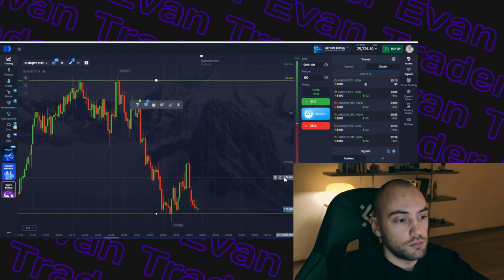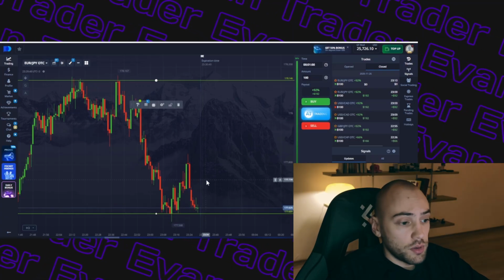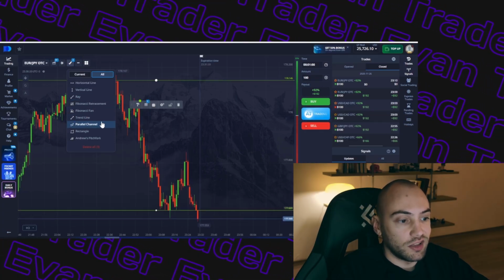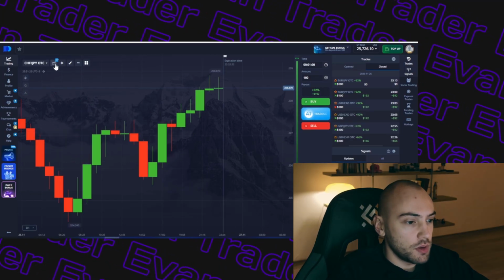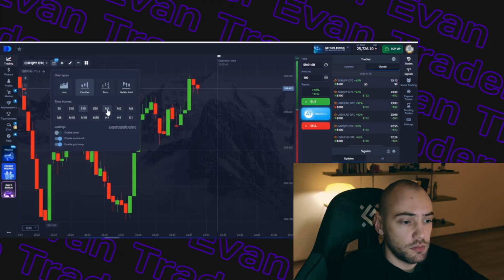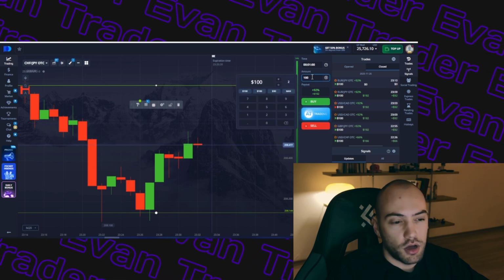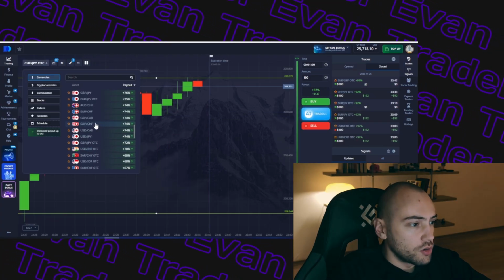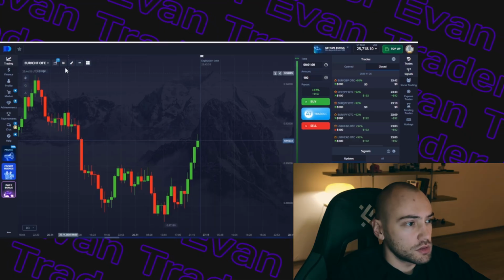Pocket Option Guide l MARKET IN 5 STEPS l Binary Options strategy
Hi, I'm Evan. In this video, I break down the fundamentals of technical analysis on the Pocket Option platform — without using any indicators. You'll learn how to read pure price action, identify key support and resistance levels, spot trends and momentum, and execute trades based on clean chart analysis.

The first part covers the core concepts of technical analysis. Then we move to practice: screen interaction, finding entry points, and executing real trades step by step. I also discuss the most common beginner mistakes and why a systematic approach is essential for long-term success.

🎬 Video Structure:

00:00 – 01:23 — Introduction: What you'll learn in this video
01:19 – 05:45 — Starting screen interaction: chart setup and price action basics
05:45 – 06:48 — First trade: Entry logic, management, and result
06:48 – 08:05 — Market observation and analysis between trades
08:05 – 09:05 — Second trade: Applying technical analysis in real time
09:05 – 11:18 — Key takeaways: common mistakes and the importance of a systematic approach

📌 This video is for you if:

You want to learn technical analysis without indicators;

You're looking to understand support, resistance, trends, and momentum;

You're tired of relying on indicators and want to read raw price action;

You want to avoid common beginner mistakes and build a systematic trading approach.

Real trades, honest breakdowns, and no hype — just trading.